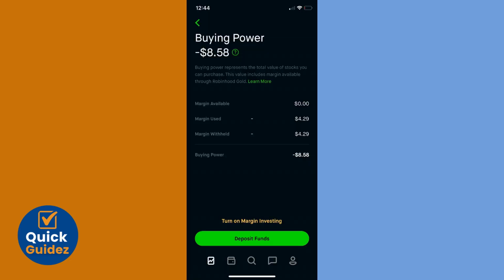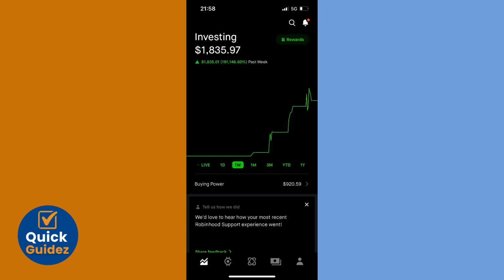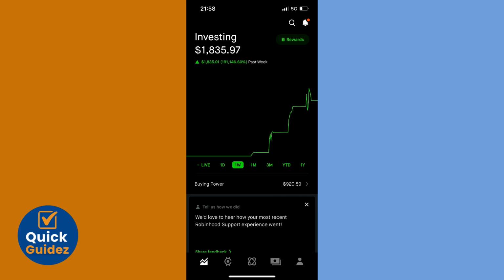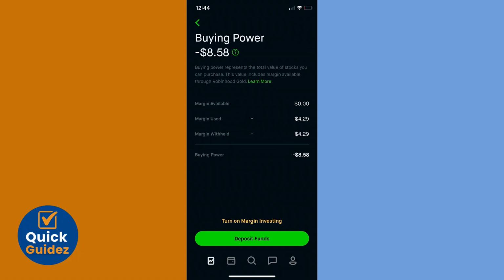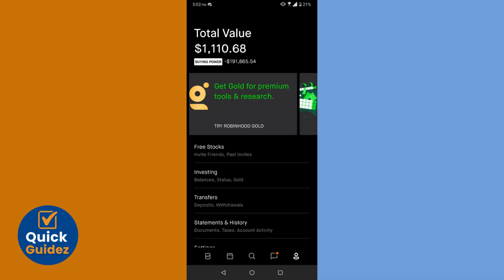How To Get Buying Power on Robinhood: Easy Guide For Beginners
Looking to boost your buying power on Robinhood? In this easy-to-follow guide, we walk you through the steps to access more funds for trading, helping you make the most of your investments. Whether you're a beginner or just need a refresher, we've got you covered!